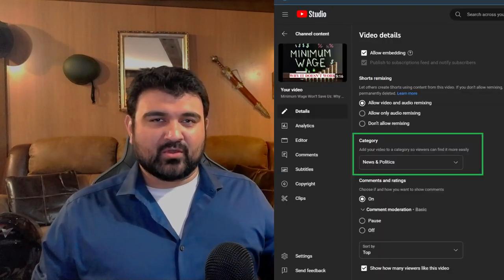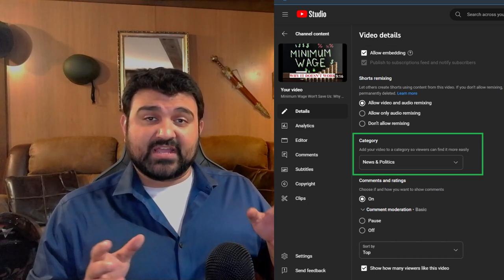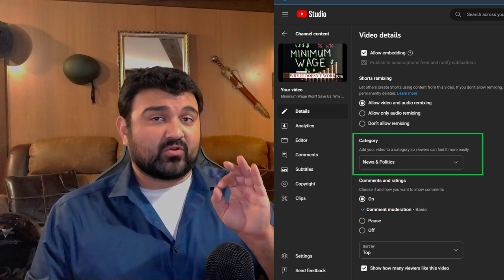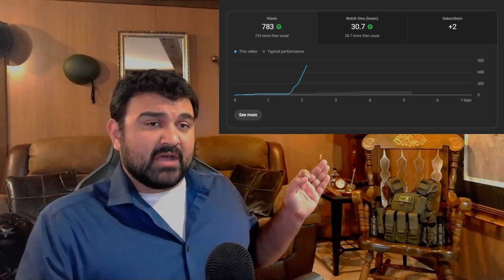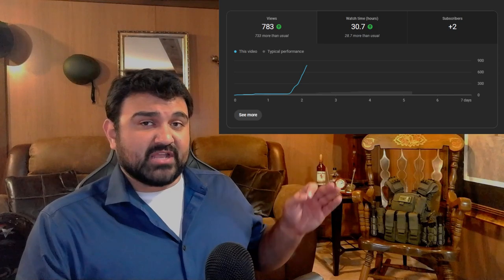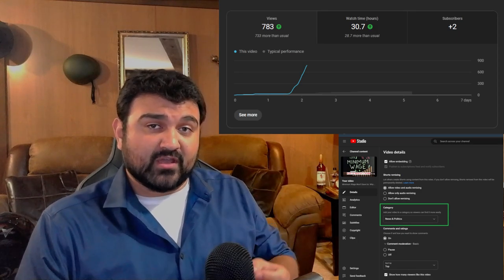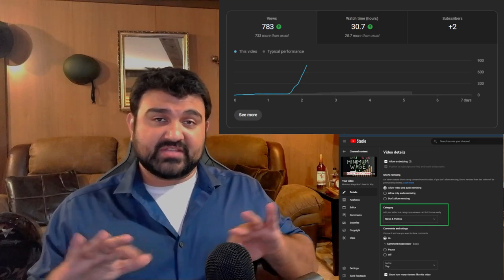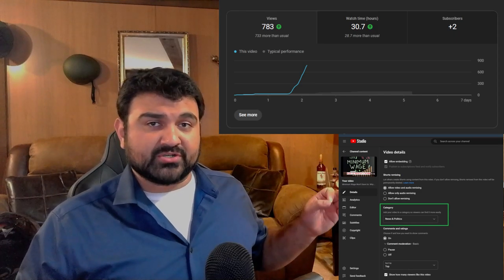More Views With One Setting You May Have Missed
Get More Views With One Setting That You May Have Missed.